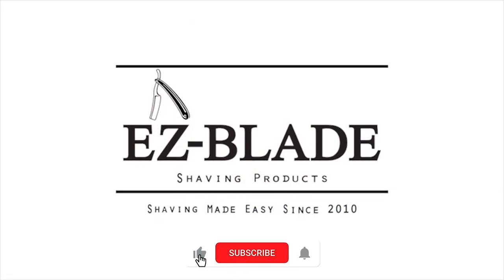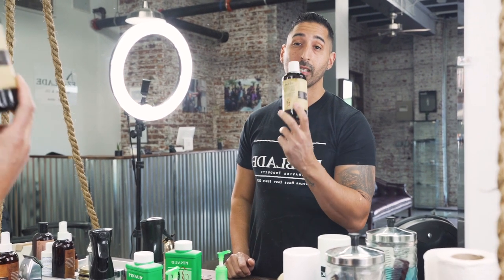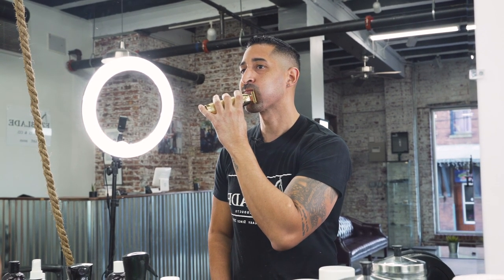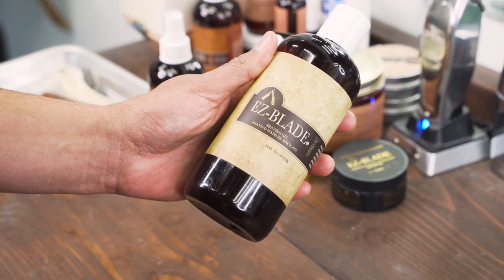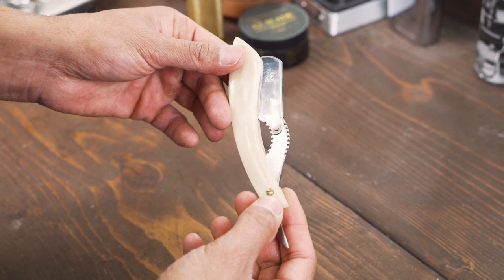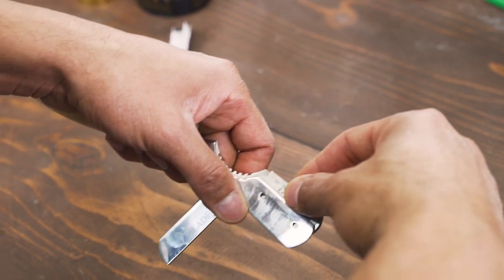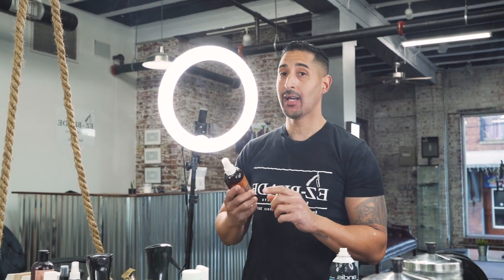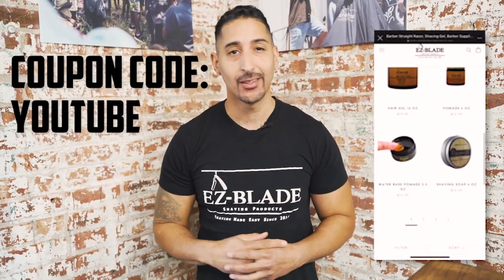How To Shape Your Goatee With A Straight Razor Like A Pro !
In this video jay shows how to shape your goatee using a straight razor. In this video he gives you step by step how to shape it and how to properly use the straight razor on your face.

How to shave your own face with a straight razor

Vlog No Copyright
Song No Love
Artist Aden